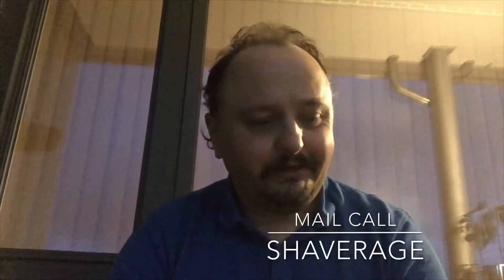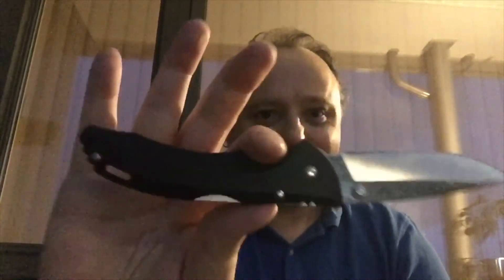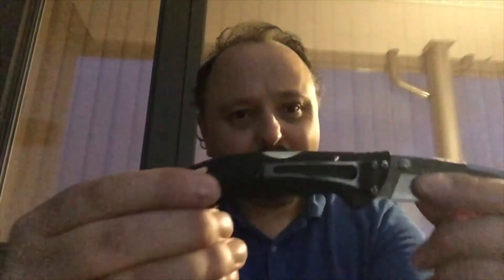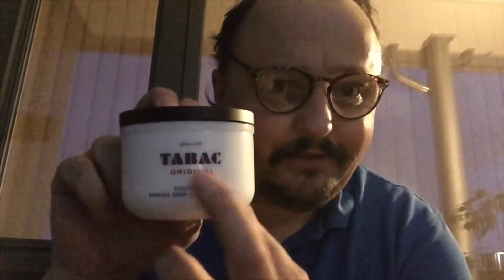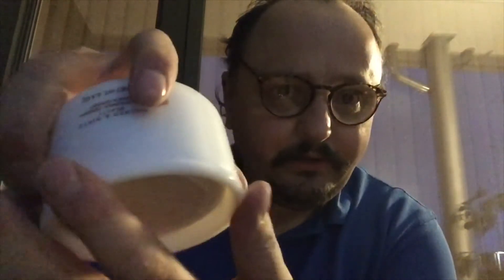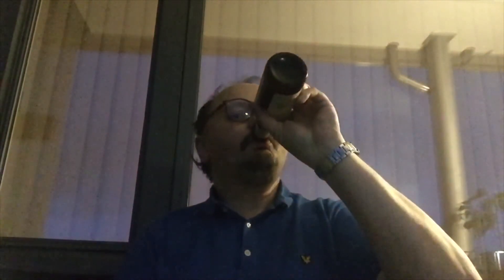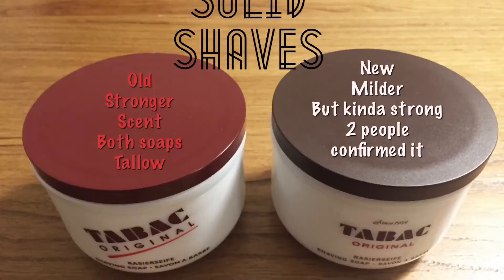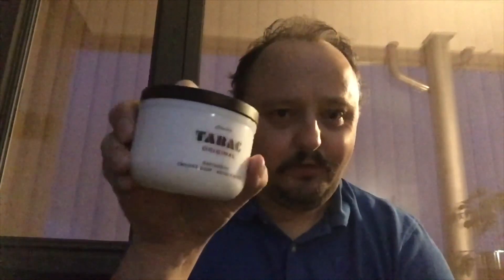Another Mail call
For my collection. Imo the older looking soap with the old logo is a lot stronger. But imo same scent